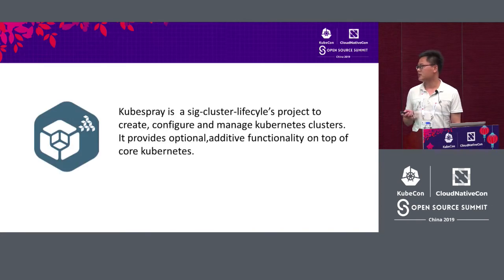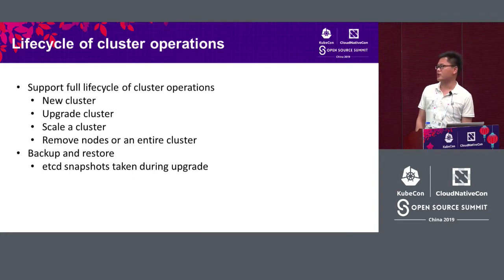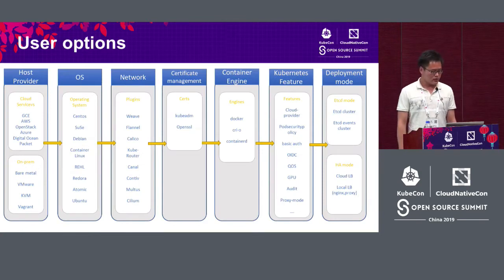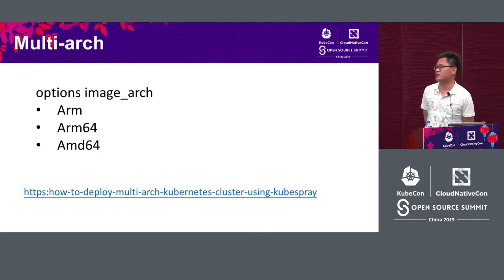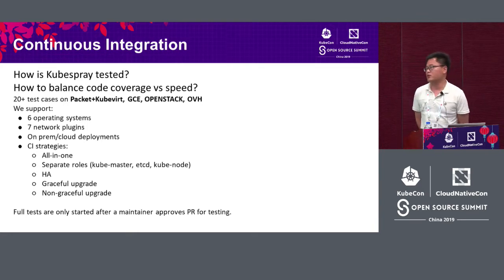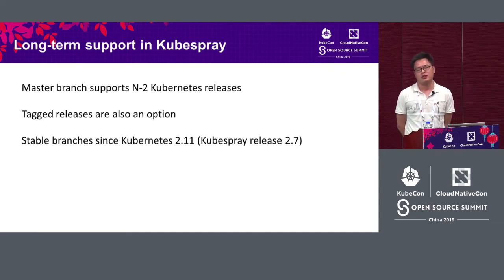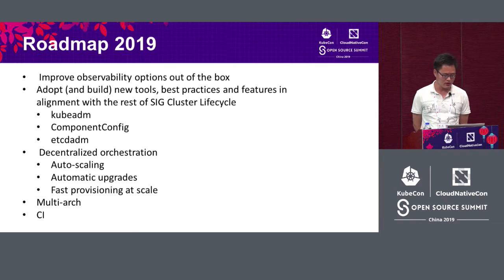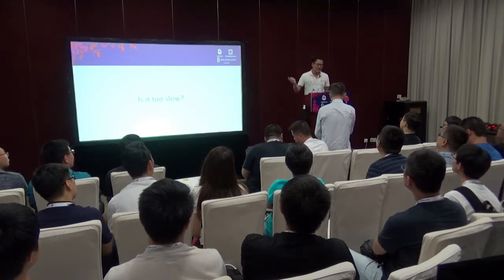Deep Dive: Kubespray (a sig-cluster-lifecycle's project) - Rong Zhang, Suning.com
Kubespray is one of the most versatile kubernetes-cluster manager and benefits of an extensive and active community. Kubespray main focus is to deploy and manage production kubernetes clusters on bare metal and on all major cloud platforms. The deep-dive session will focus on making decisions with the community and opening discussions for the future of the project, the roadmap, the organisation, and how to contribute and help contributors more effectively.